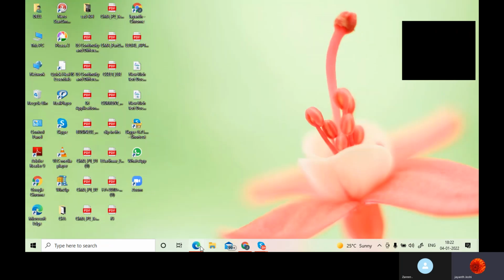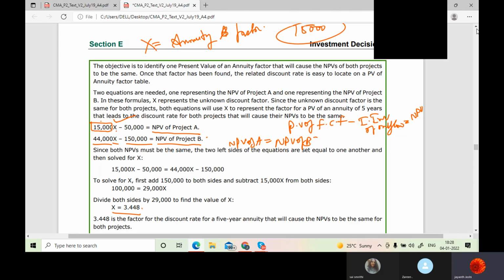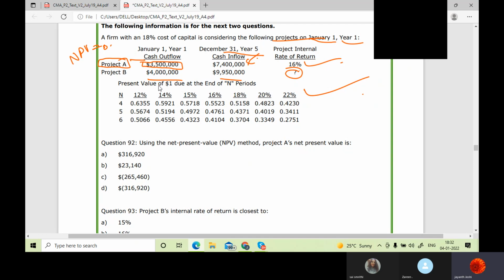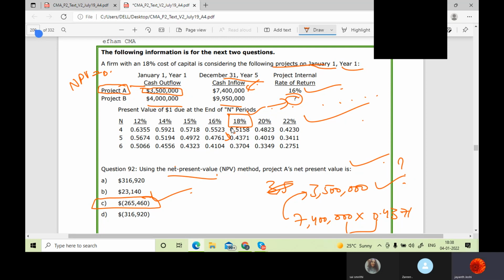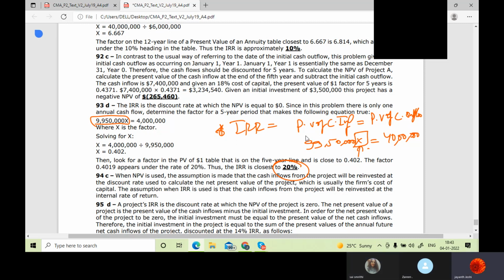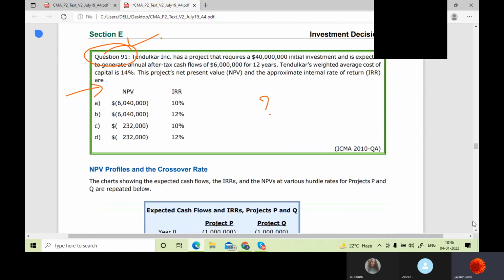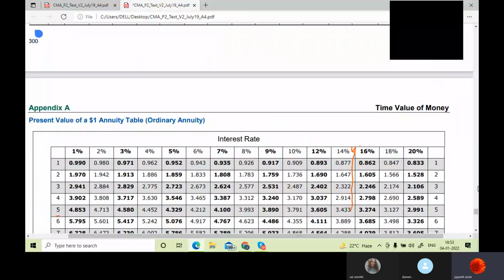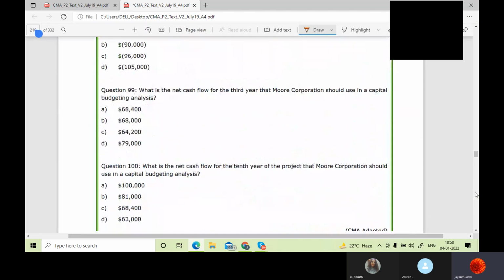investment decisions english vdo 10